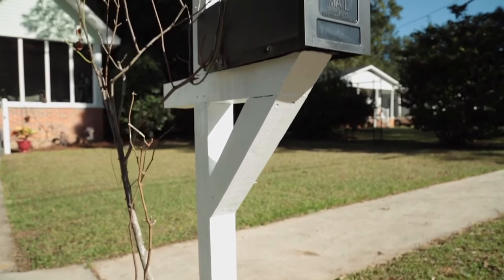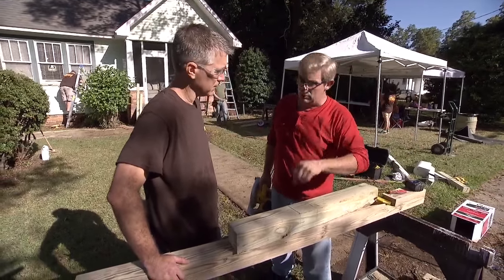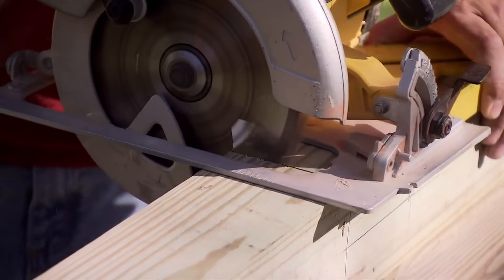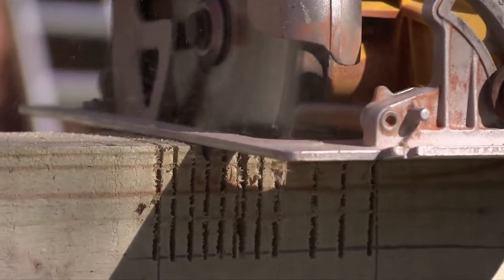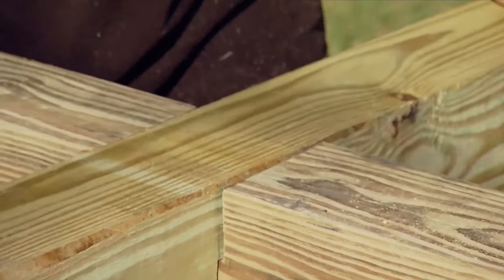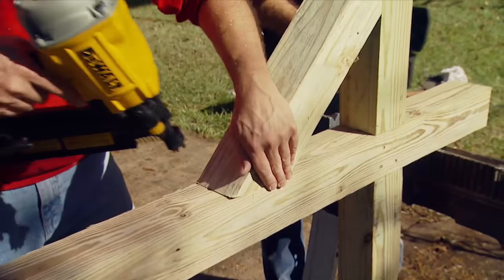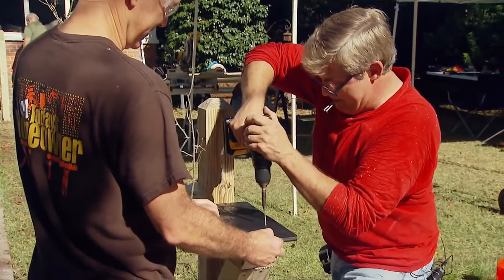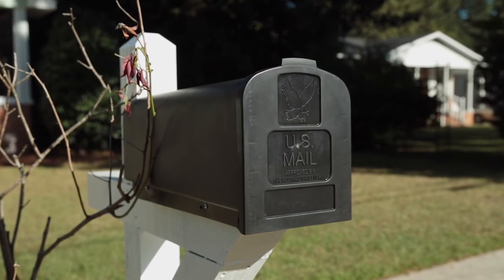How to Build a Sturdy and Attractive Mailbox Post | Today's Homeowner with Danny Lipford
This design includes a diagonal support, which may not be necessary due to the half-lap joint design, which is very strong.